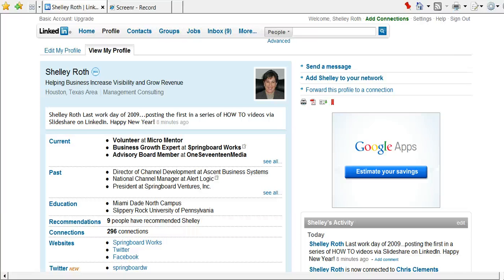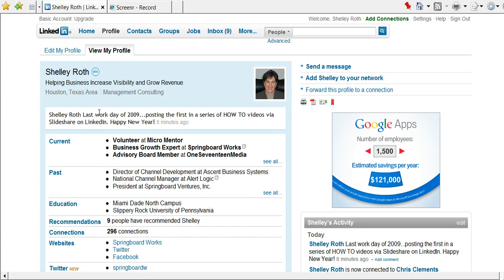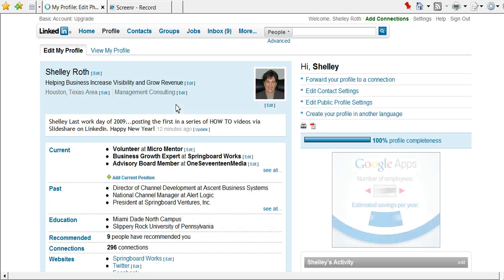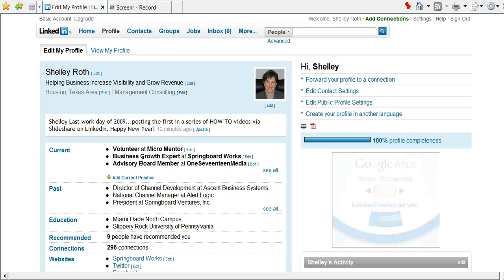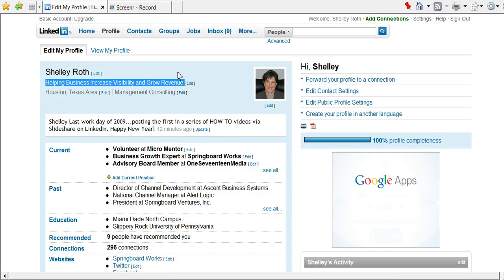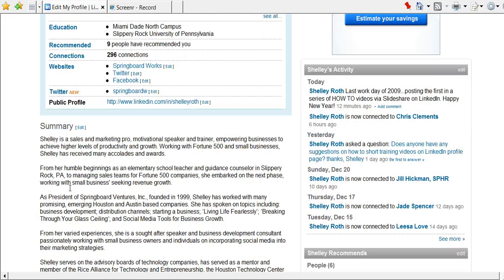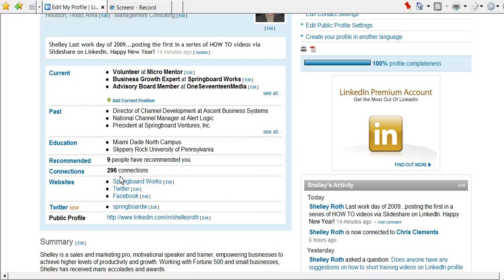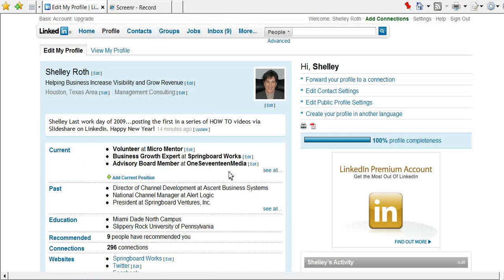HOW TO: Get a 100% complete profile on LinkedIn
HOW TO: Get a 100% complete profile on LinkedIN - You are 40% more likely to get found with a complete profile.